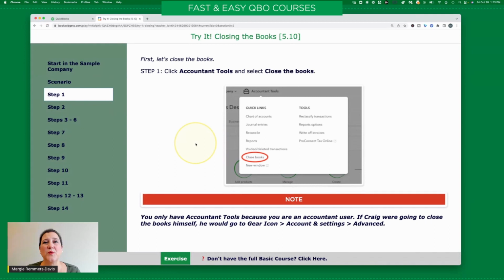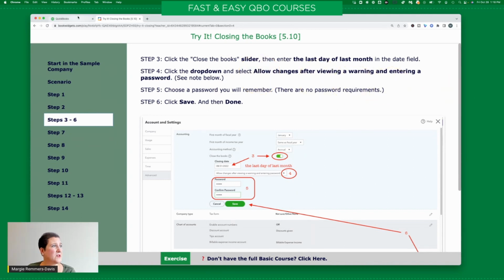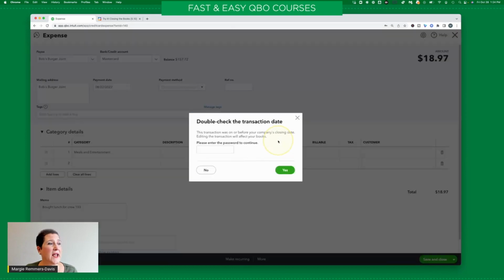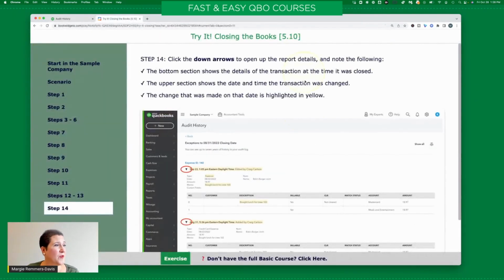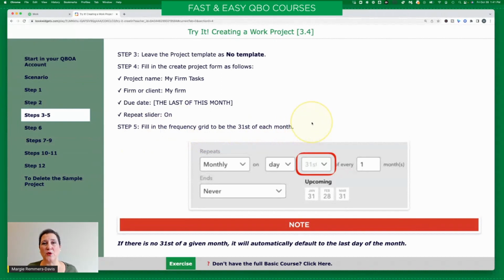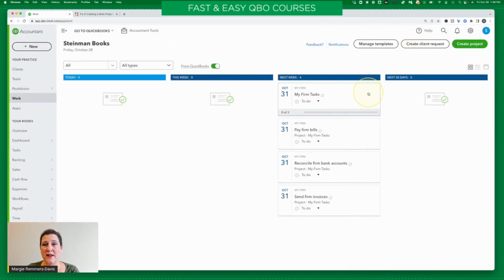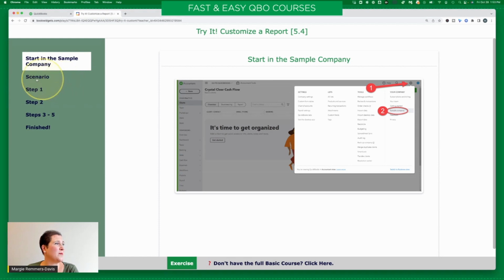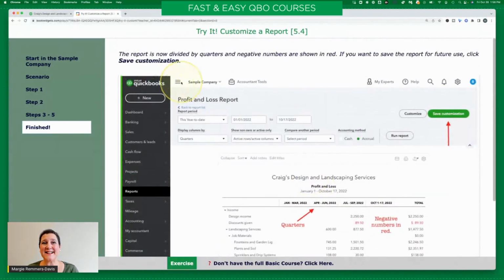Hands On Practice in QBO: Closing the Books: Create a Work Project: Customizing a Report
00:00 Intro
0:55 - Closing the Books
19:46 - Create a Work Project
32:38 - Customize a Report